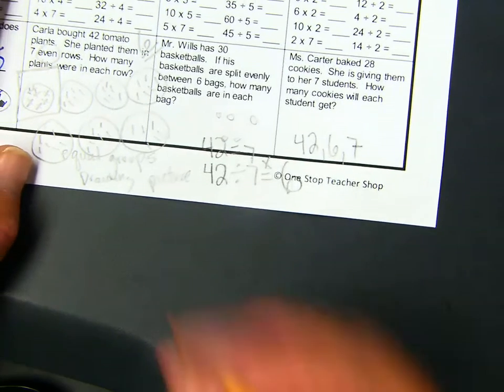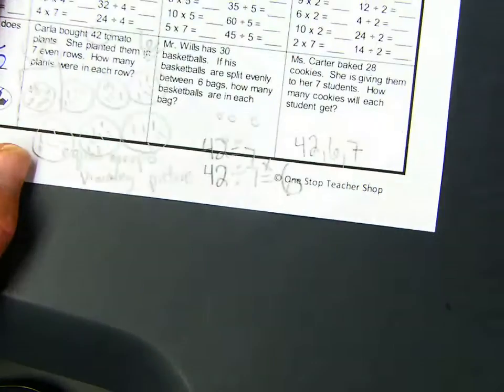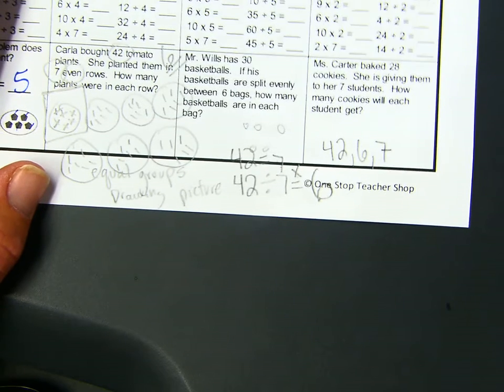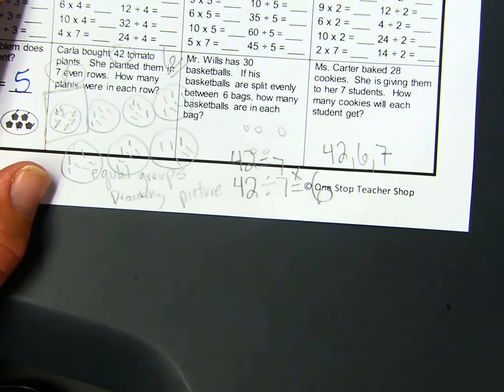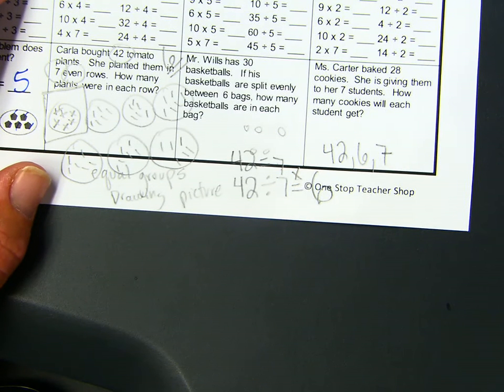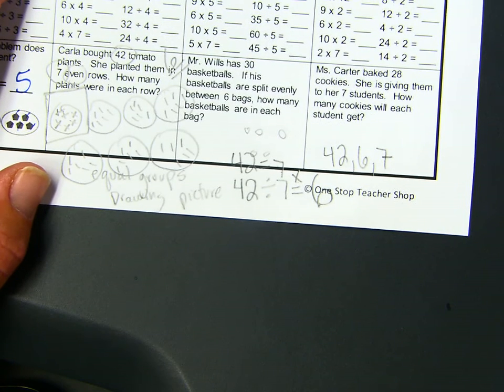Q1:7 Tuesday Math Review - Equal Groups, Inverse, and Fact Family Strategy for Division